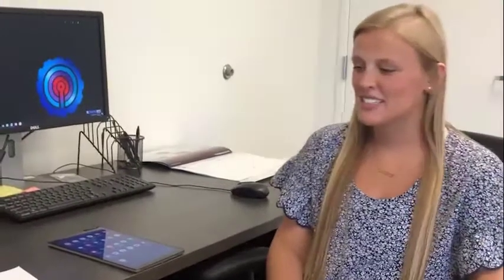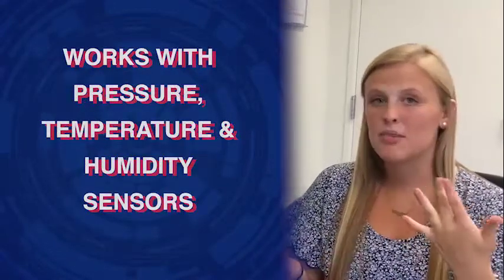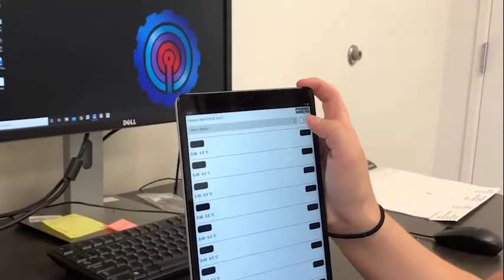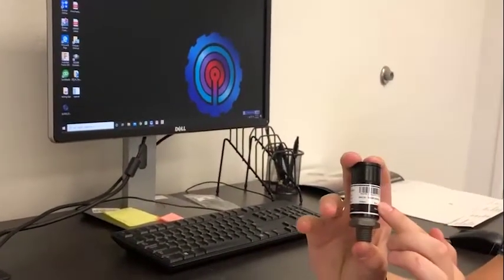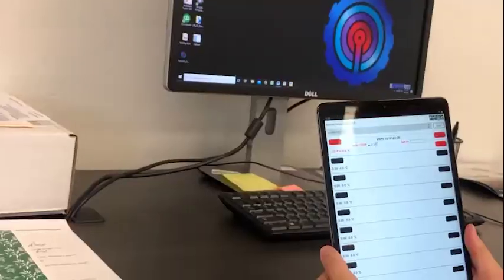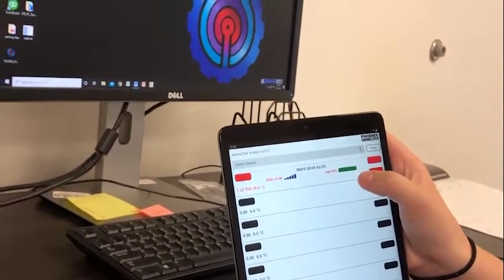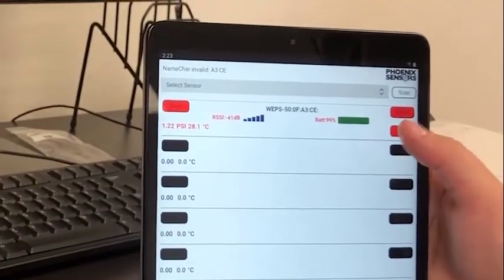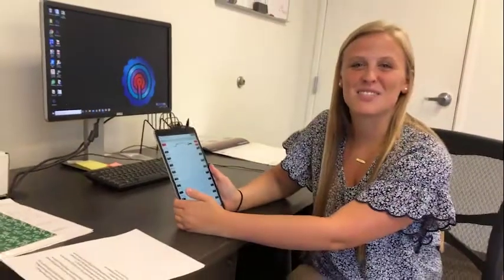WEXS Software Home Page